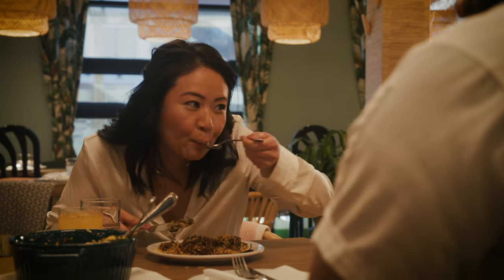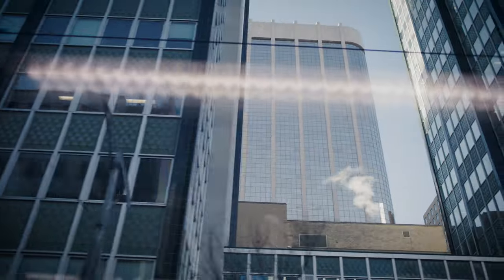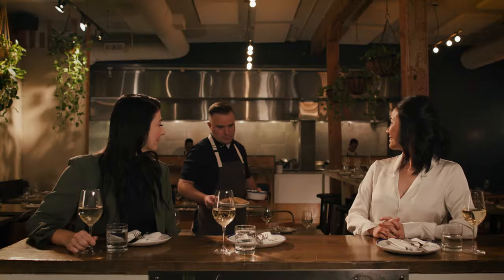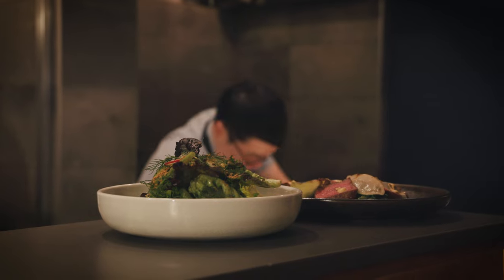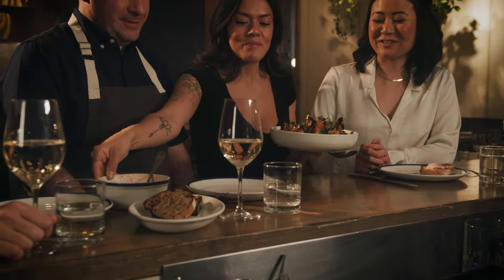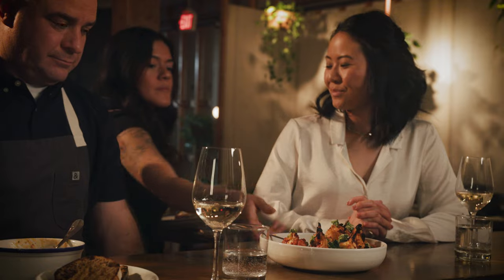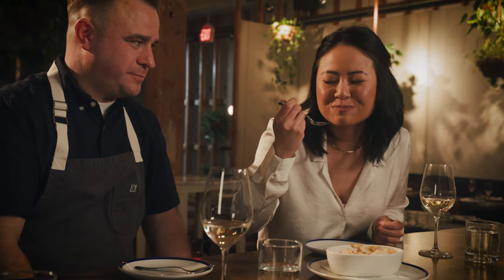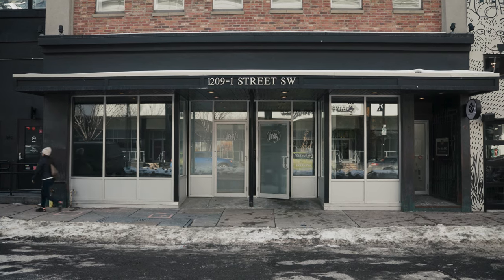ONE PERFECT MEAL: Come For The Pudding, Stay For The Dinner | SE1EP3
Join Lisa Nguyen as she puts together a perfect meal from the best restaurants in Calgary, Alberta. For Lisa's third and final course, she tries some shareables: tomatoes, Gochujang Cauliflower and Butterscotch Pudding (maybe the best dessert in Calgary) at Ten Foot Henry, one of Alberta’s top family-style restaurants.

00:00 – Indian food at Calcutta Cricket Club
00:07 – Omakase Sushi at Nupo
00:43 – Getting around Calgary
01:22 – Calgary’s +15 Skywalk System
01:44 – Ten Foot Henry
02:23 – Tomatoes and Feta with Red Fife Sourdough
03:08 – The cuisine at Ten Foot Henry
04:00 – Brunch with the kids
04:18 – What is family-style dining?
04:40 – Gochujang Cauliflower
05:26 – The menu at Ten Foot Henry
06:00 – Butterscotch Pudding
07:08 – What about the name?
07:45 – Henry comics
08:29 – A sneak peek of Season 2 – Ashley Callingbull’s perfect meal in Edmonton, Alberta